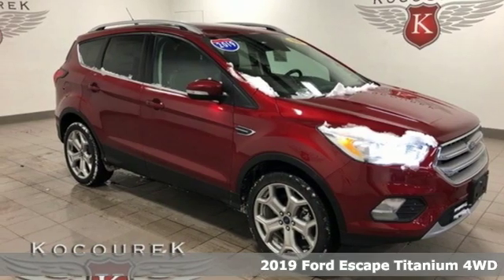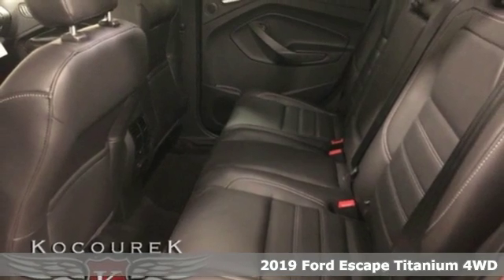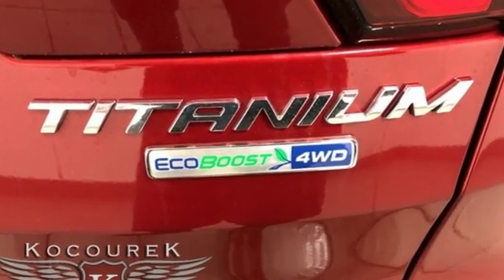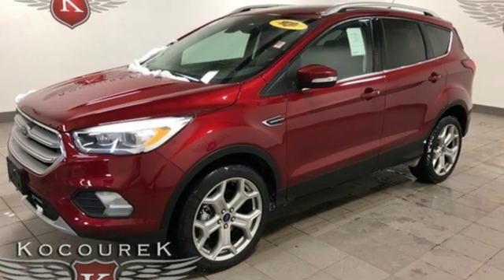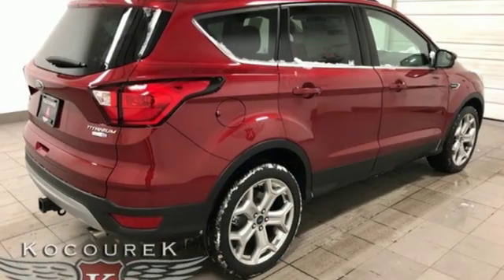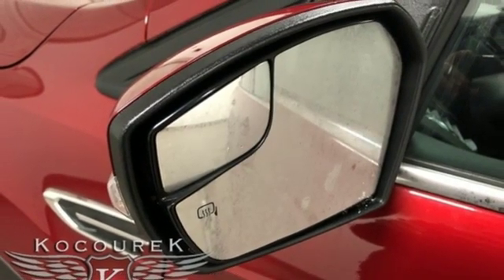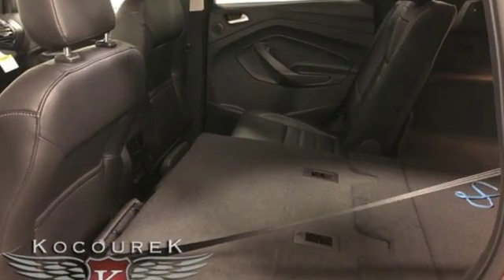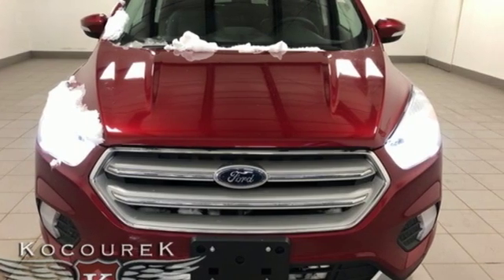New 2019 Ford Escape Wausau, WI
Year: 2019
Make: Ford
Model: Escape
Trim: Titanium
Engine: EcoBoost 2.0L I4 GTDi DOHC Turbocharged VCT
Transmission: 6-Speed Automatic
Color: Red
Interior: Charcoal Black
Stock #: 0848F
VIN: 1FMCU9J92KUA92402
2019 Ford Escape Titanium Ruby Red Metallic EcoBoost 2.0L I4 GTDi DOHC Turbocharged VCT 21/27 City/Highway MPG Price includes: $1,750 - Retail Customer Cash. Exp. 04/01/2019

Address:
2727 North 20th Ave